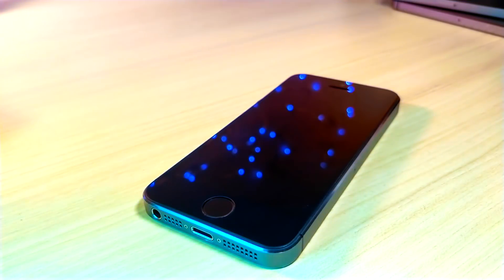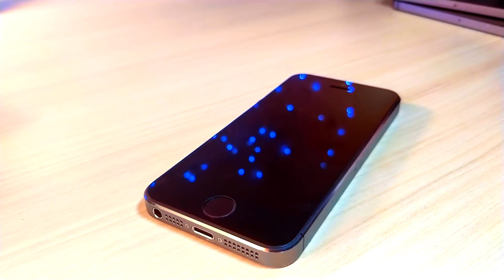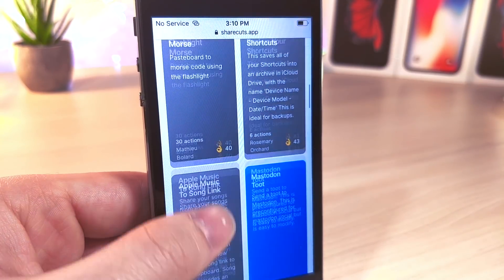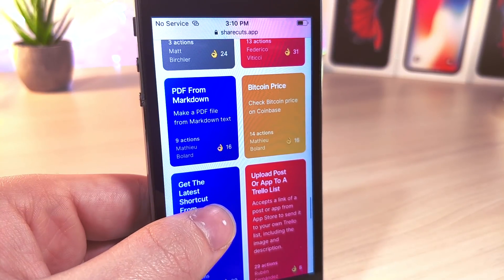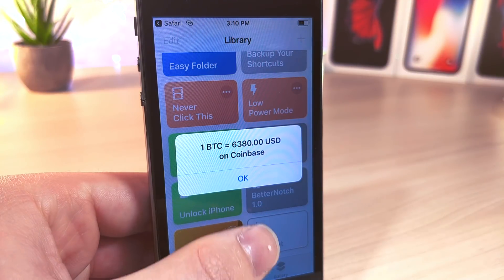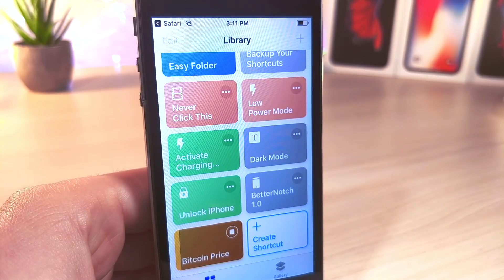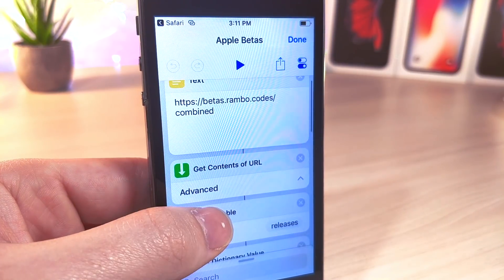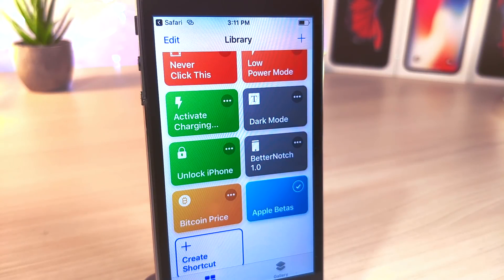TOP 30+ BEST CUSTOM SIRI SHORTCUTS ON IOS 12 (COOL SHORTCUTS)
TOP 30+ BEST CUSTOM SIRI SHORTCUTS ON IOS 12

In this video, i show you the best ios 12 shortcuts, tips and tricks using the new shortcut app, these siri short cuts on ios 12 can be found on this epic website called share cuts, it has the best custom siri shortcuts out of only website that i have seen. the design of sharecuts also matches the way the siri short cuts app looks in ios 12 which i think is pretty cool. im also too lazy to fix any gramatical errors or wrong spellings

here is the link to view the coolest custom siri shortcuts on ios 12